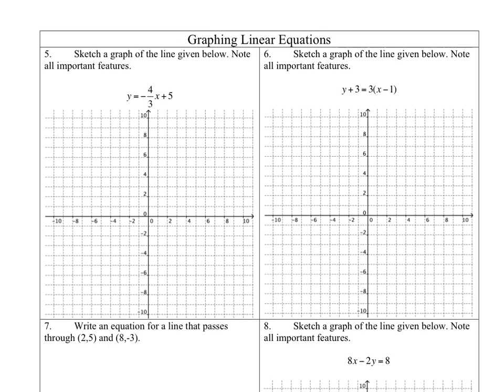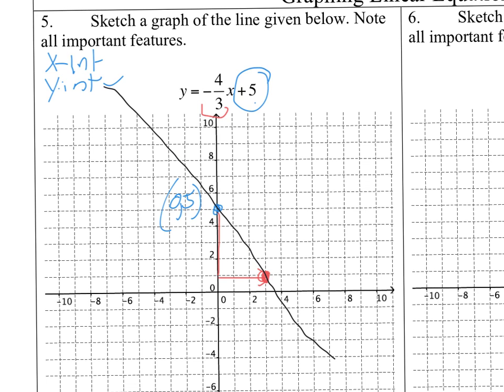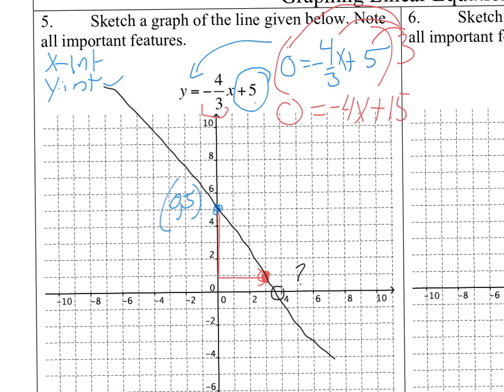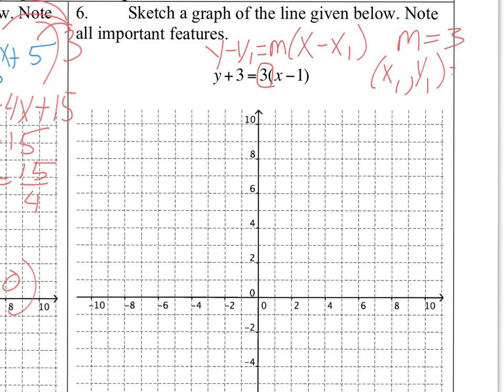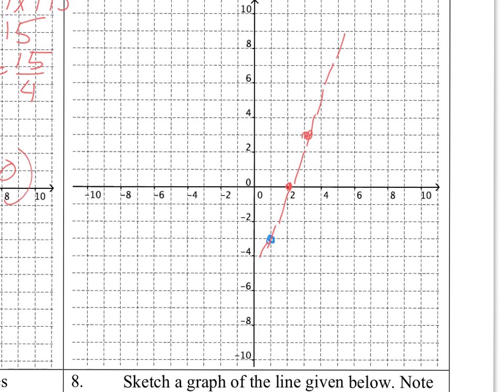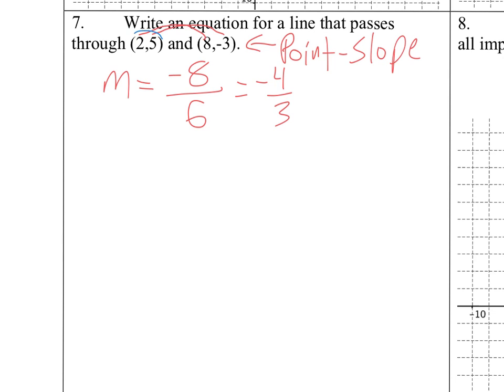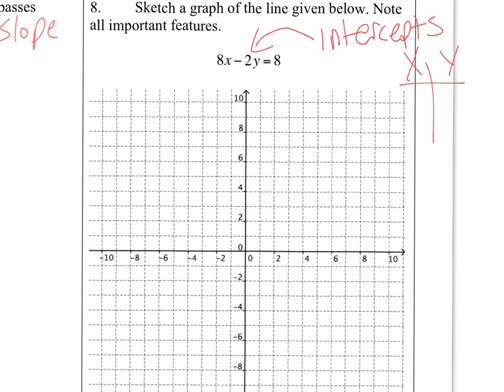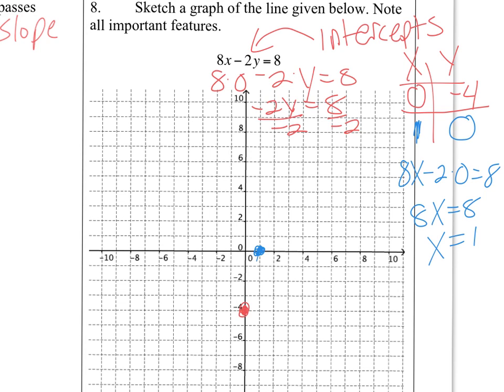Alg2CP Spiral2 Part2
Review video for Algebra II CP, Spiral 2 (back only).